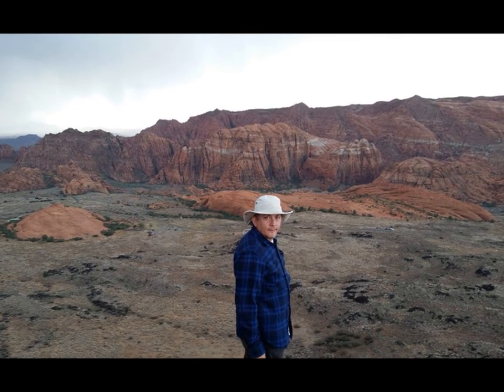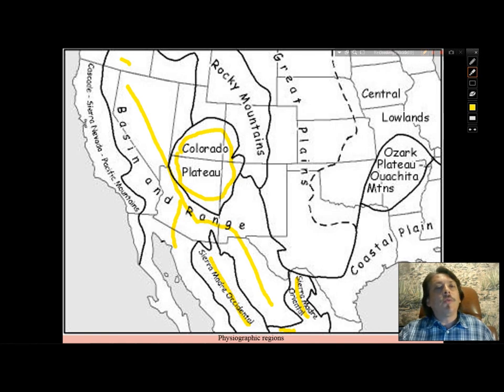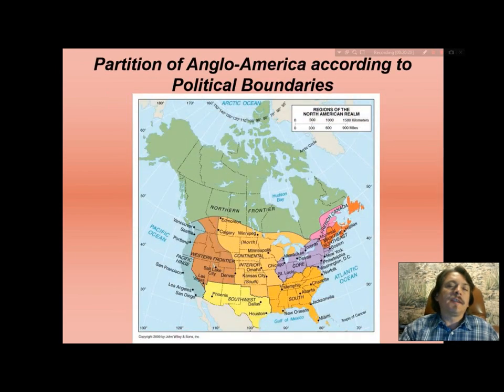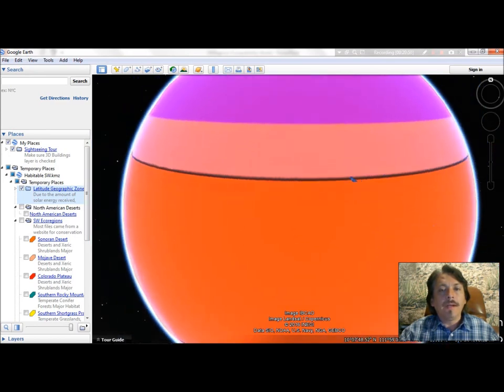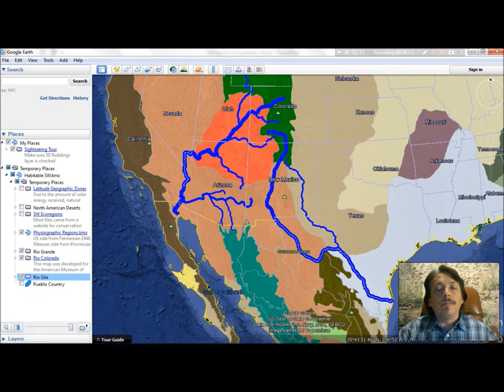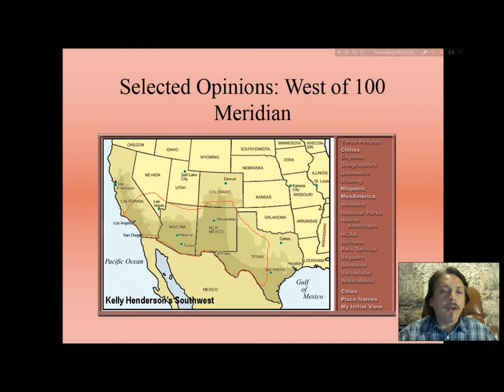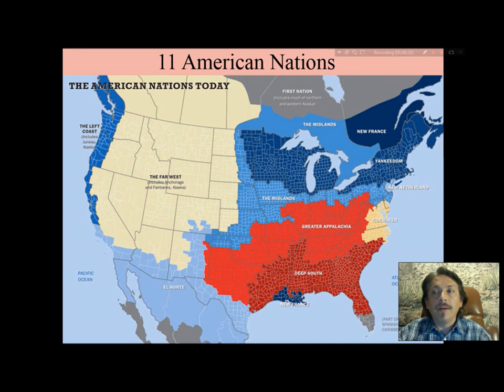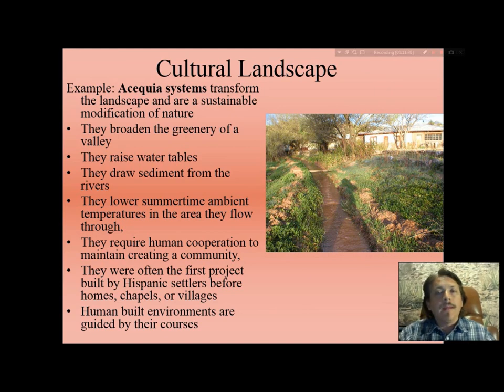Defining the U.S. Southwest - El Norte Region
To understand what is called the American Southwest and El Norte Mexicano, we have to ask: What makes up a region? Geographers solve the question with three explanations of what constitutes a region. Also, we have to understand it by seeing culture, human migration, history, and the interaction of humans with the landscape because culture was also produced by physical geography. With the help of geography we will understand what the cultural region of the Southwest of the United States and El Norte Mexicano is. In this presentation I will define it using layers of cultural traditions with different scales to demonstrate what a vernacular region is. They are regions without rigid boundaries and rather have cores, domains and spheres with faded edges. This presentation was made in Española, New Mexico.